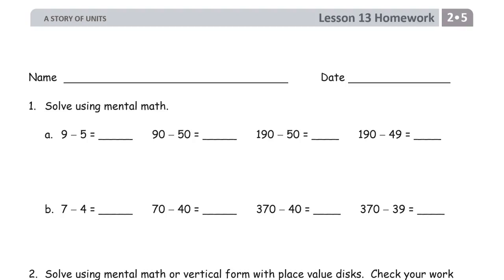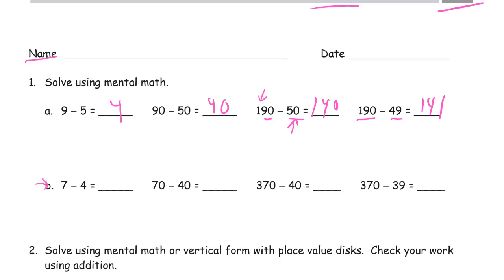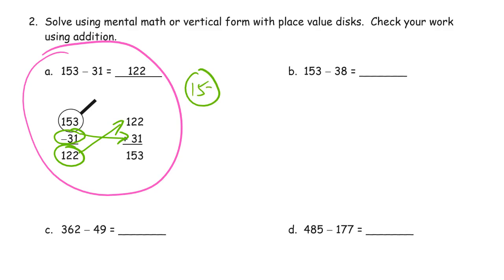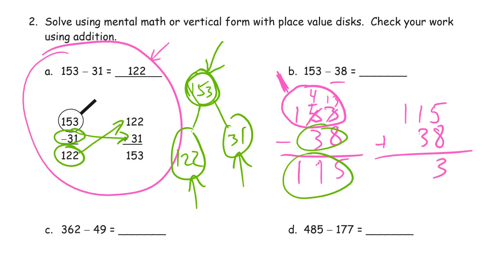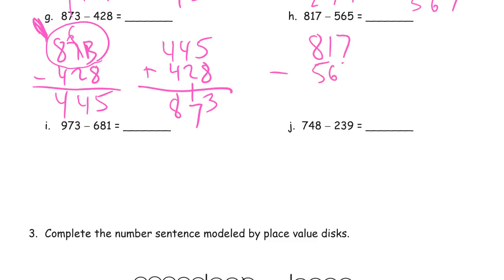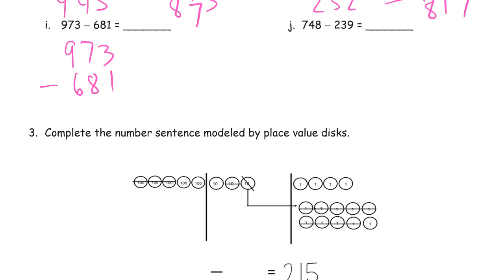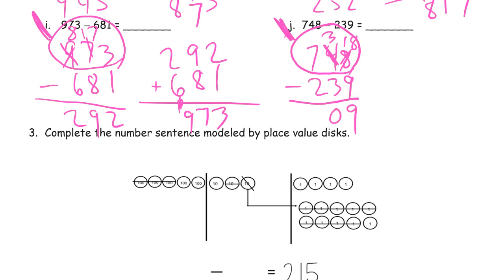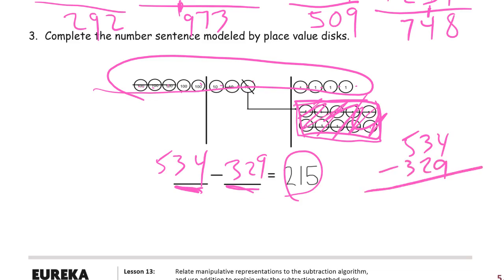lesson 13 homework module 5 grade 2